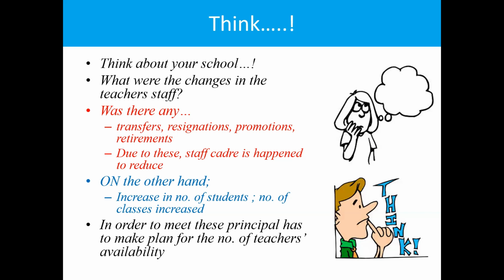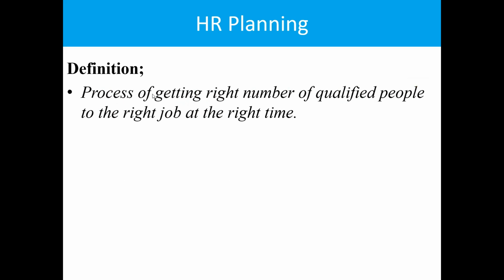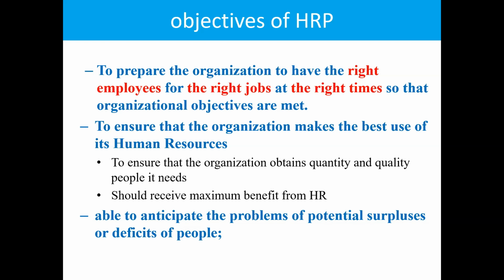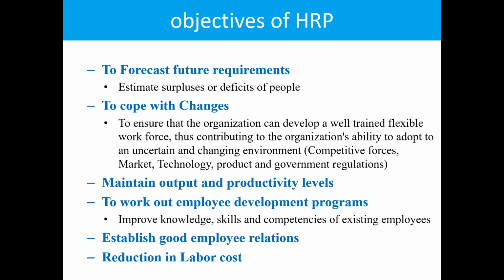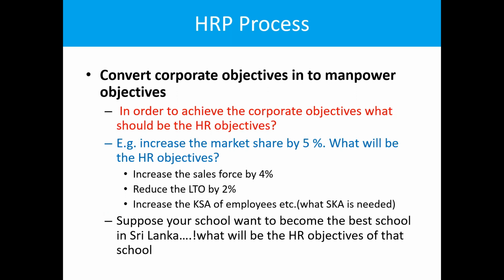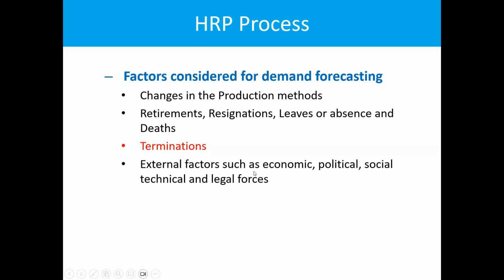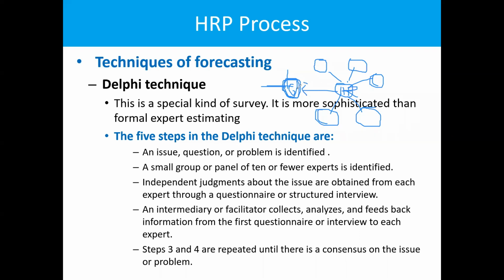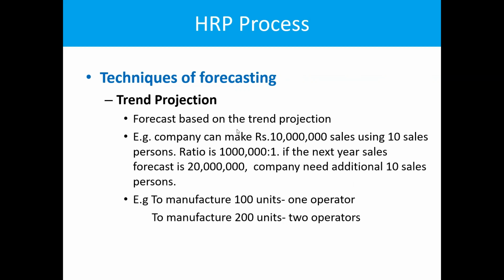HR PLANNING 1 HOW YOU PLAN YOUR HUMAN RESOURCES